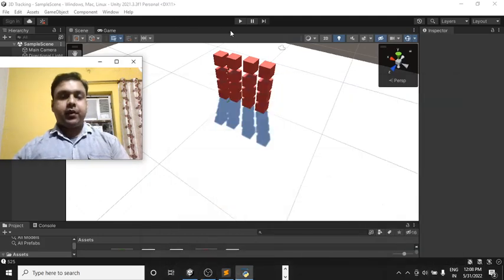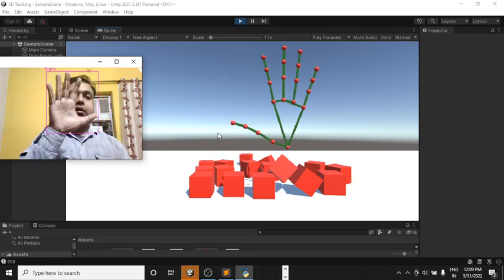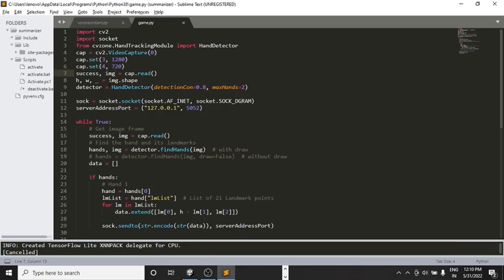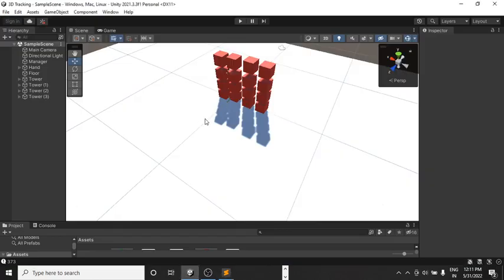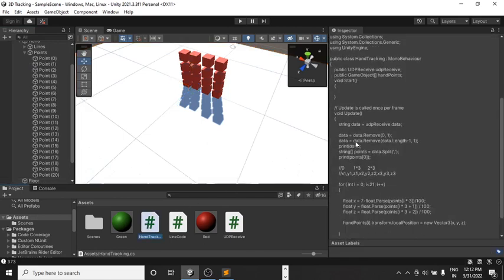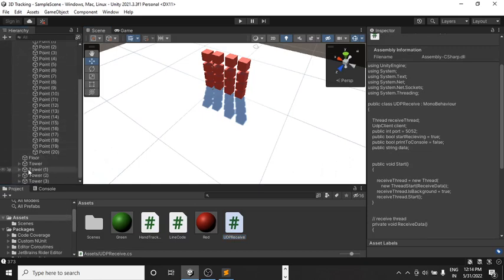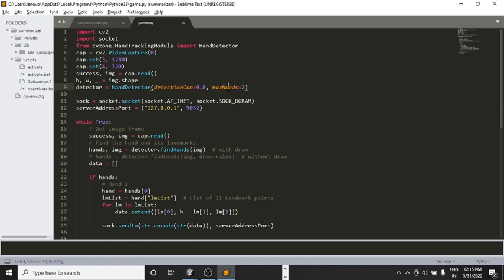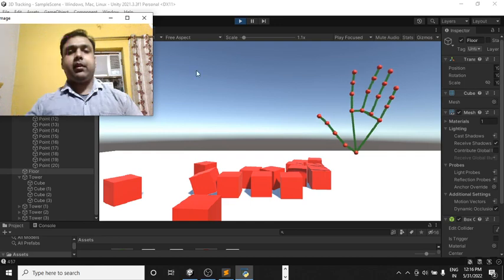computer vision based Unity game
In this video we will see an Artificially intelligent game for developing which I have used Computer vision libraries like CV2 and Cvzone.

Here is the link of the project :